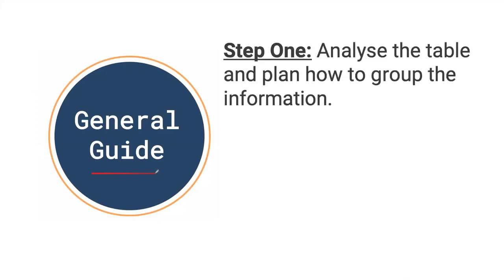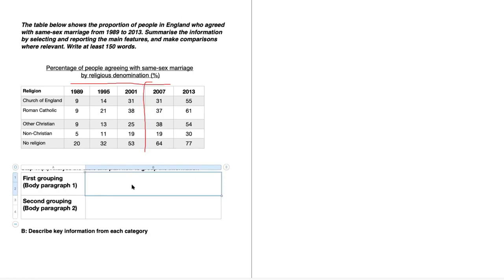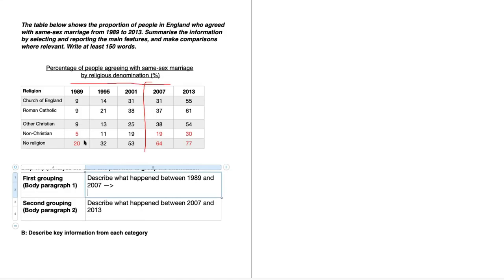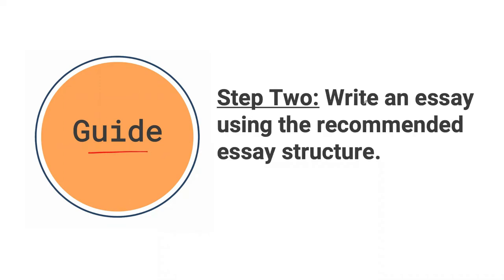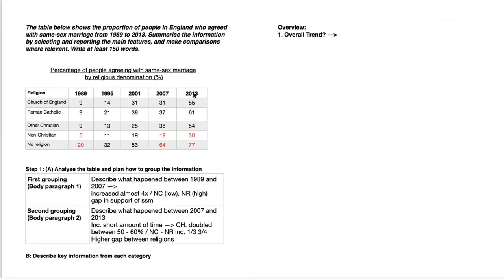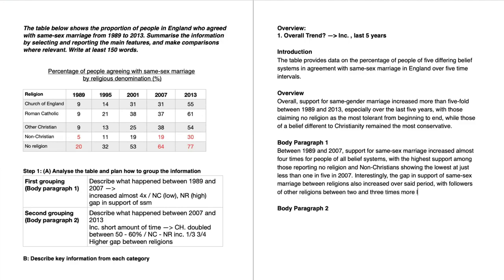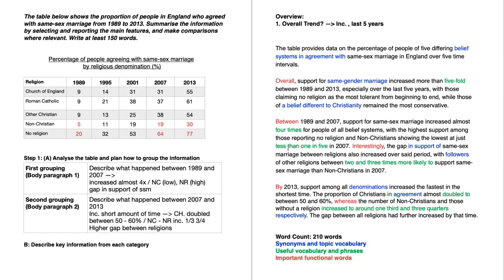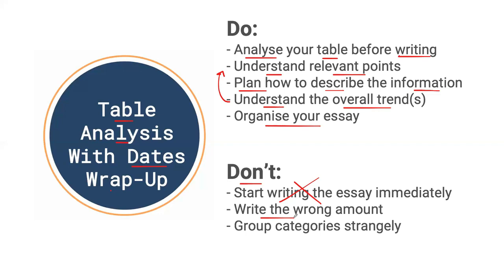IELTS Writing | Task 1 (Table 2)